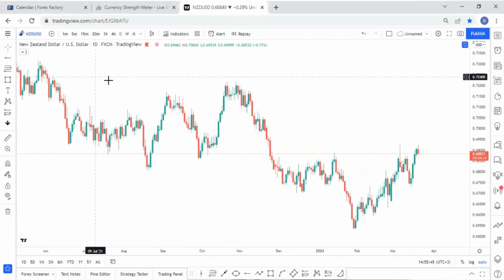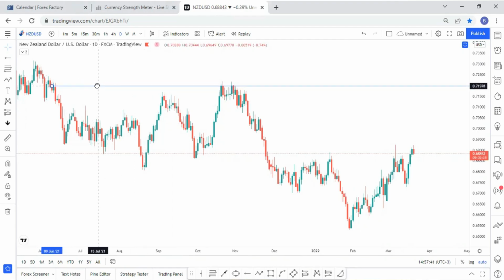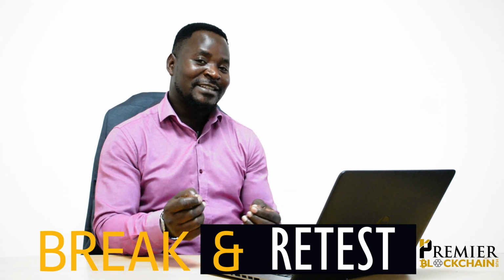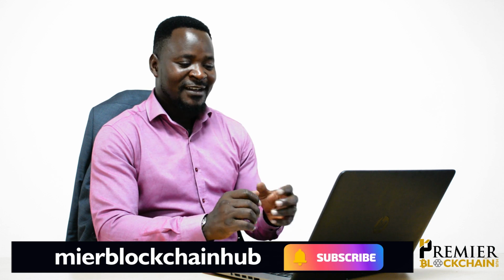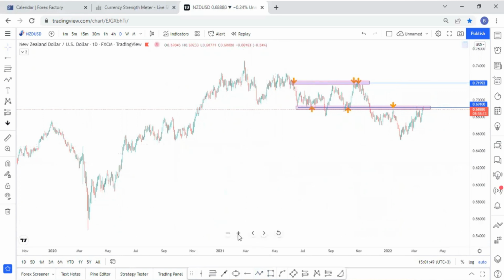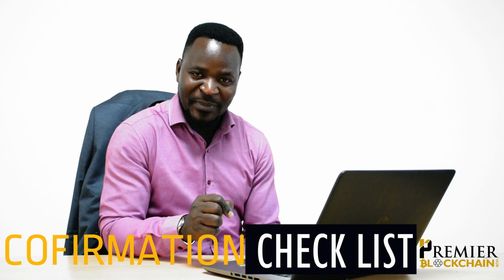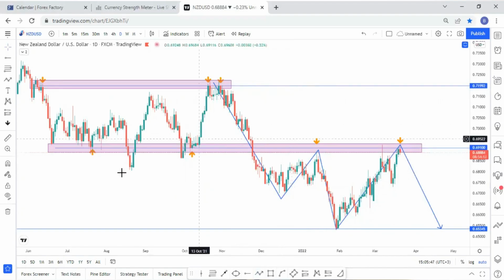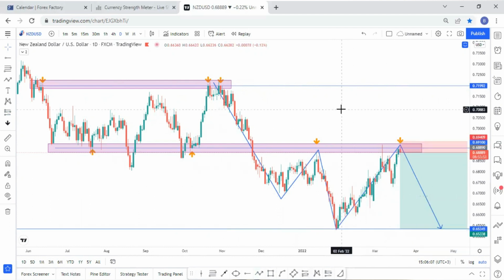Forex Trading: Support and resistance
We will be focusing on the topic of support and resistance
1.Retracement
2.Trend continuation
3.Trend reversal